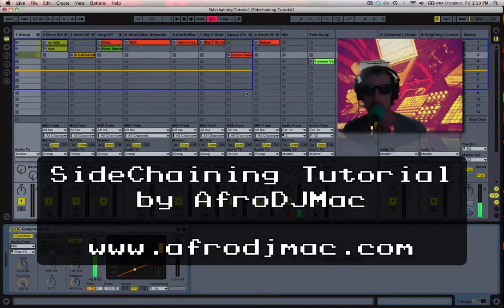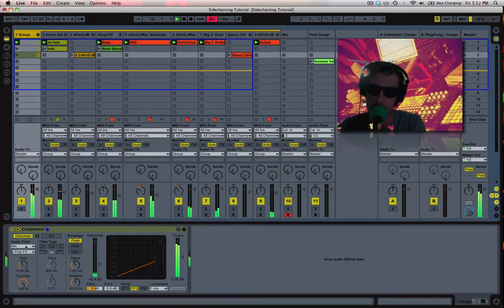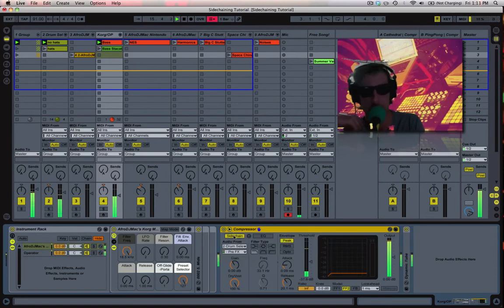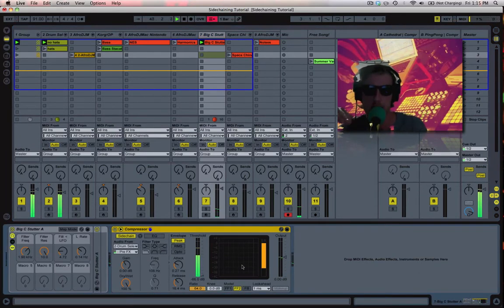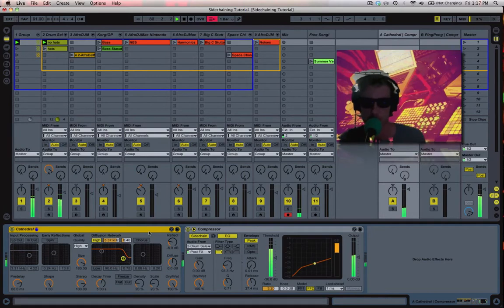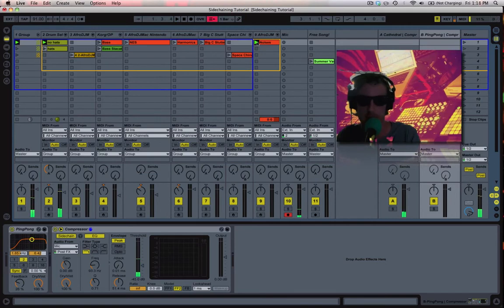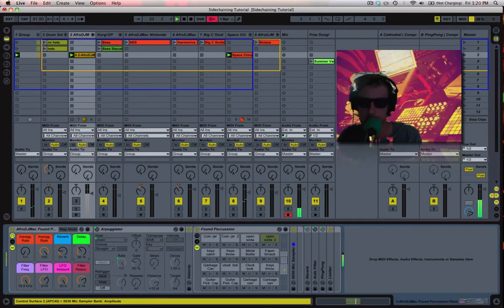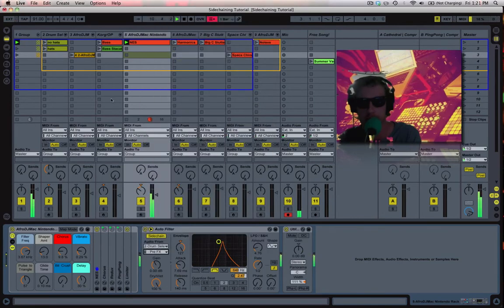Ableton Live SideChaining Tutorial with AfroDJMac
Sidechaining is a popular technique that can add clarity, life, and excitement to your mixes.  New York musician AfroDJMac demonstrates some interesting ways to make the most of the technique, in this tutorial written . Demonstration uses Ableton Live, but the principles are the same for any DAW.  Live users can download the Live Set and follow along @